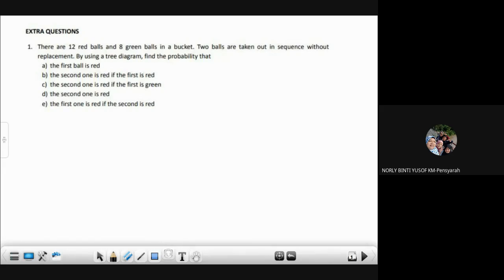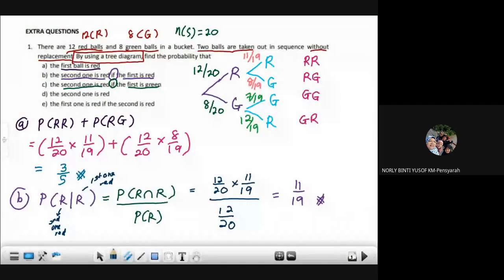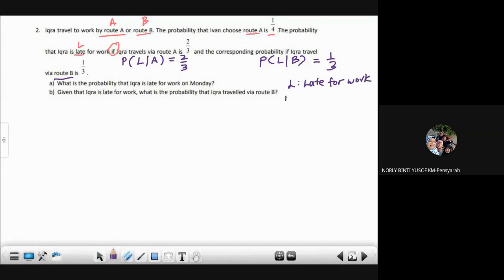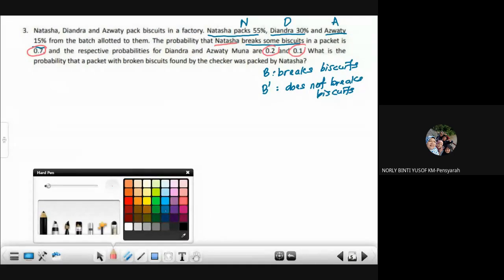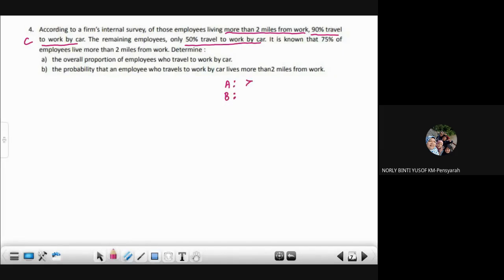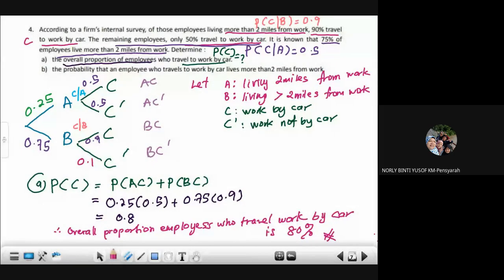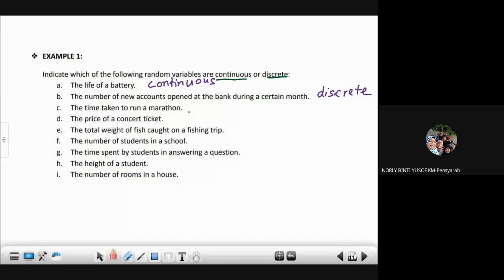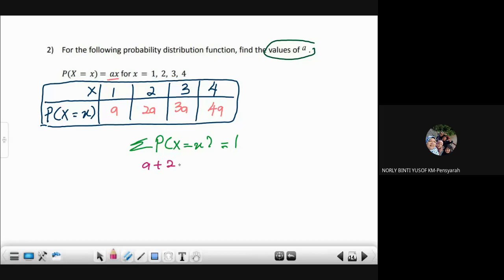LECTURE ONLINE 5.3(2) & 6.1 AM025